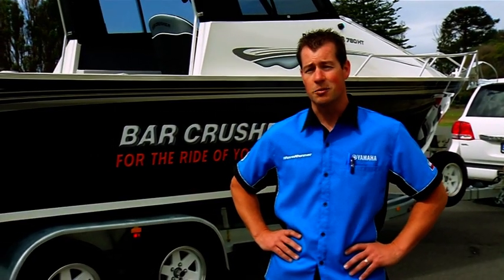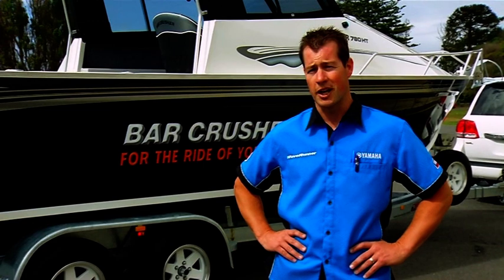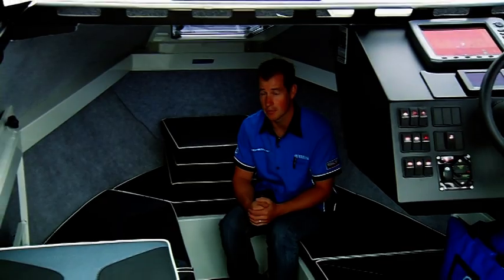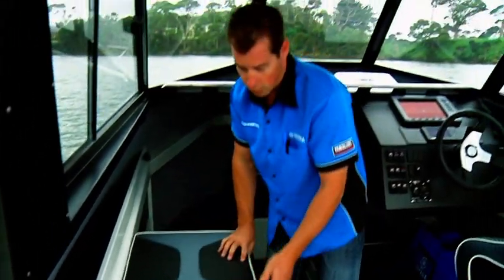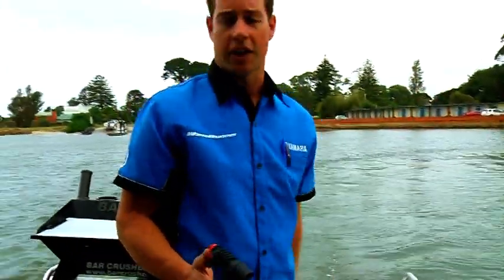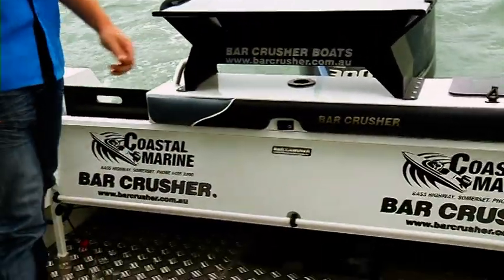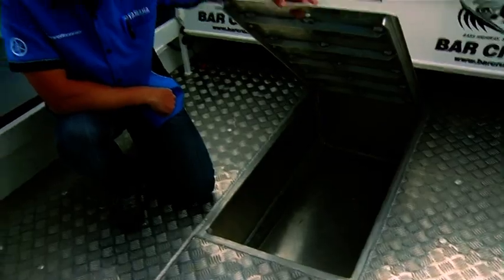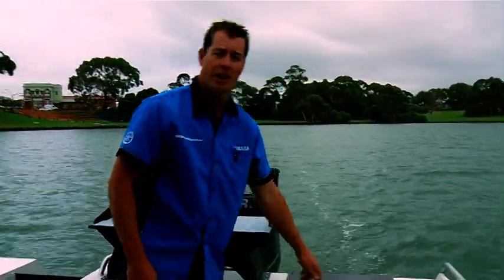Bar Crusher 780HT Demonstration